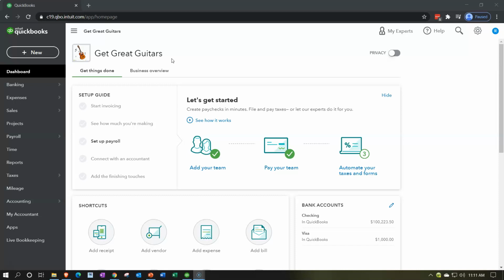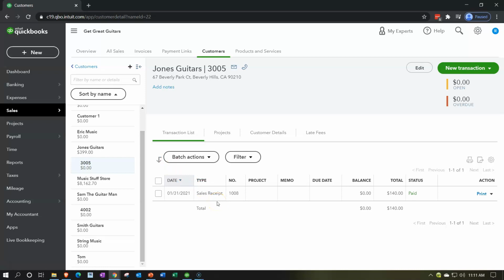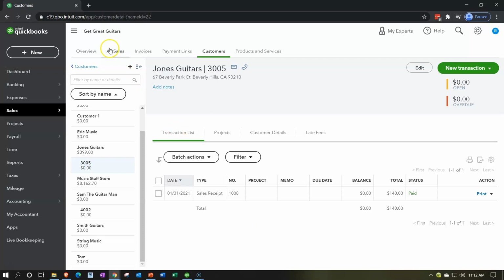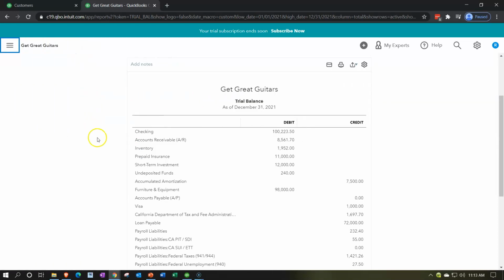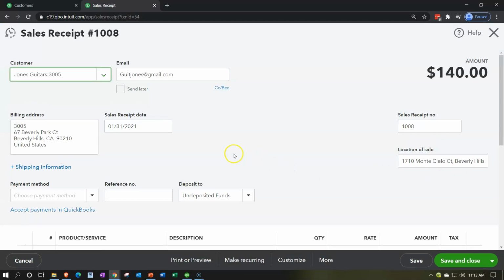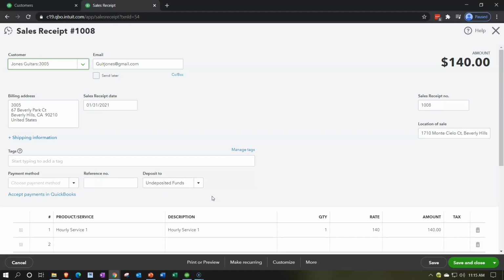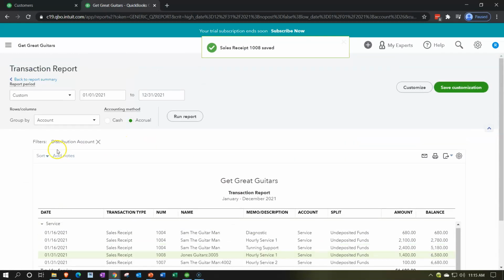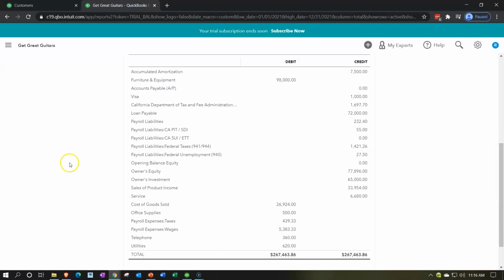QuickBooks Online 2021 Correct a Sales Receipt 7.77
Correct a Sales Receipt